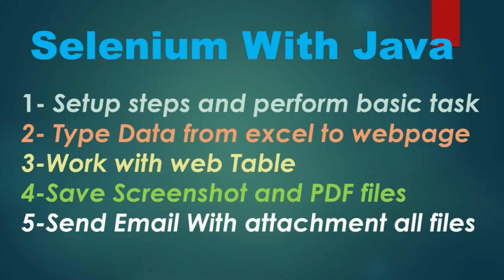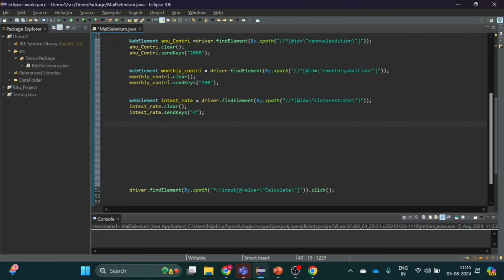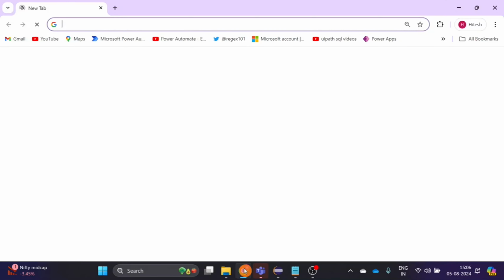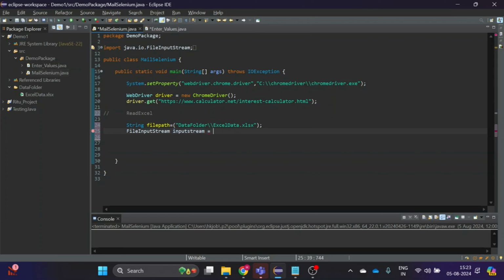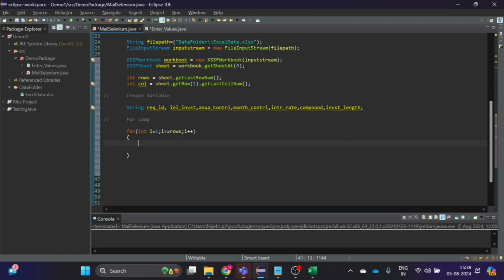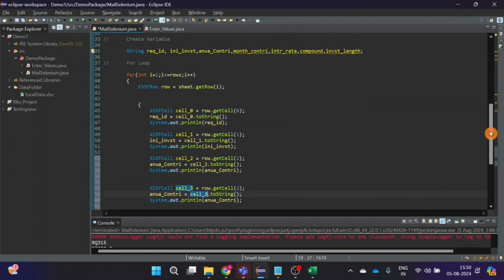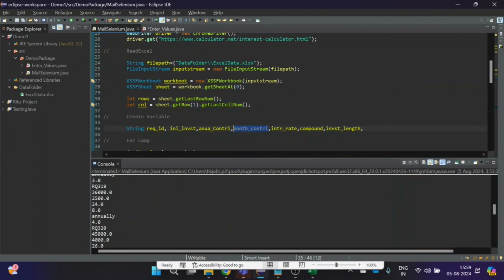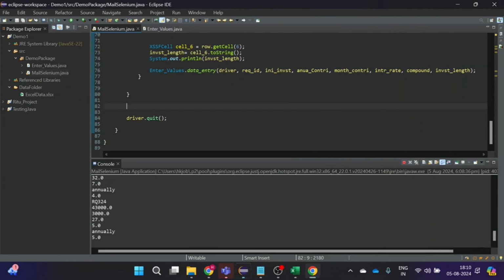Java Selenium Project 2| Type Data from Excel To Webpage | Selenium Click Button, Type and Copy Text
00:00 Selenium with Java introduction
02:14 Selenium with Java how to locate web element
03:04 Selenium with Java create variable for web elements
04:03 Selenium with Java How to find element by xpath
04:30 Java Selenium how to search for textbox, button
05:02 Test Automation with Selenium Type Value in Text Box
06:44 Selenium with Java send keys
09:09 Java Selenium how to work with dropdown
09:45 Java Selenium How to Select Value from Dropdown
10:10 Selenium with Java create xpath
11:00 Test Automation webpage handle
12:30 Selenium with Java find Element
17:48 Selenium with Java how to create folder
18:00 Selenium with java create file in folder
20:23 Download Apache poi library in java
22:00 Selenium with java add jar files
24:03 Java Selenium Project Examples
26:00  Java How to read excel
28:00 Java POI how to automate excel data entry
32:00 Java Selenium Tutorial
34:02 Create variable in java
38:10 Java Excel Automation Loop on Each row of Excel
42:00 Java Excel Automation Get values from excel sheet
45:00 Java Libraries Jar files to read excel
48:20 Selenium with Java use arguments
53:00 Call the Function In Main Class